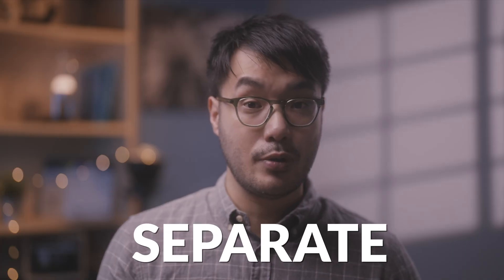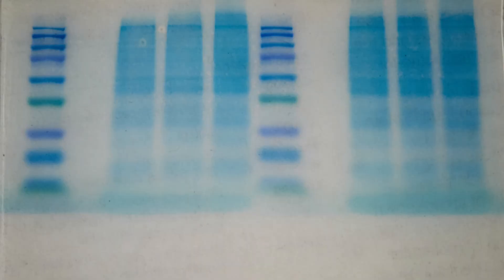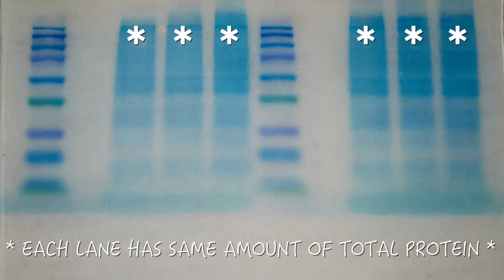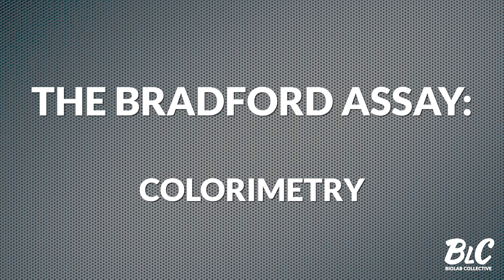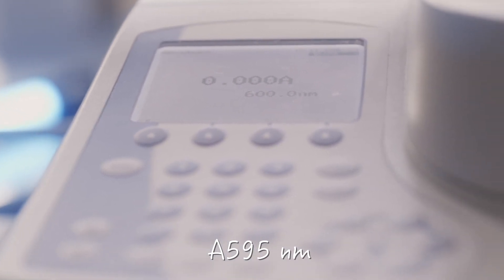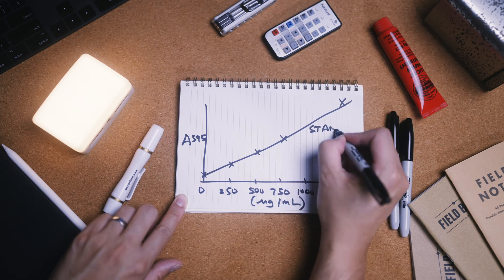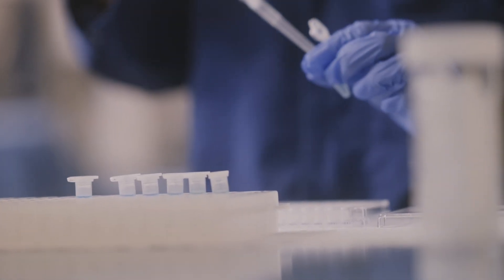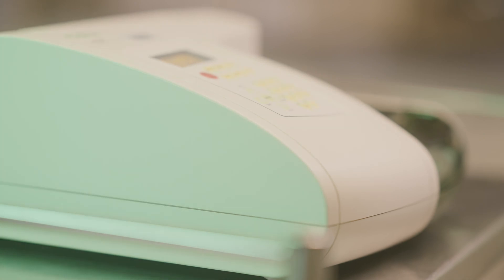Protein Analysis: The Bradford Assay & Spectrophotometry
Proteins are expressed from our genetic blueprint to perform specific functions in the cell, and even a small difference in protein concentration can lead to defect and disease.  When we perform protein experiments that try to replicate the conditions inside living cells within a test tube, we need to know exactly how much protein is present under different conditions. Today we will build on our previous discussions on protein analysis to talk more broadly about how we can measure protein concentration in any molecular biology experiment using spectrophotometry and the Bradford Assay. All of the techniques we will talk about in this video are used to measure protein concentration before running your SDS-PAGE experiment.

00:00 Introduction
01:21 Absorbance at 280nm
02:07 Nanodrop
04:14 The Bradford Assay
04:56 Conclusion